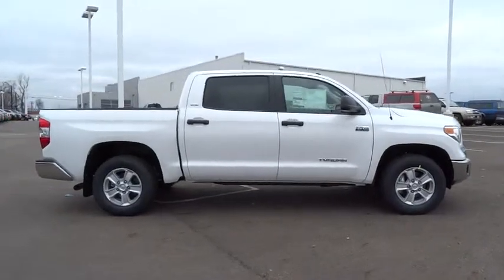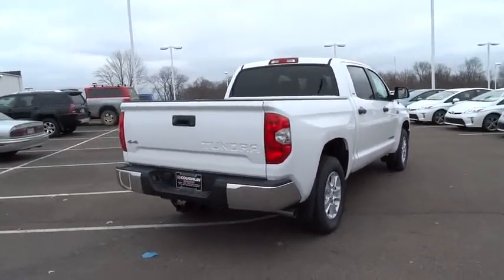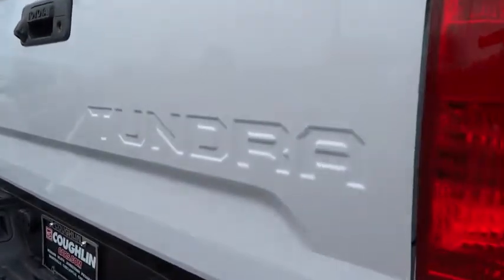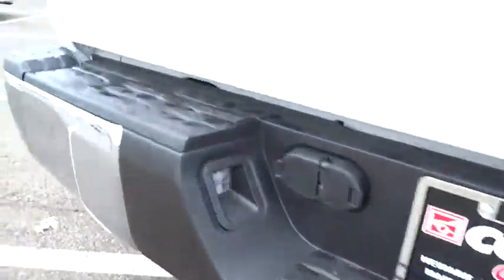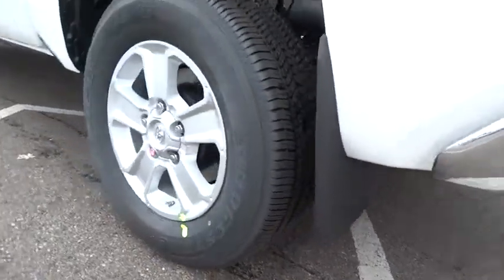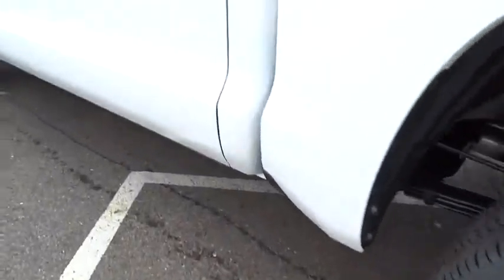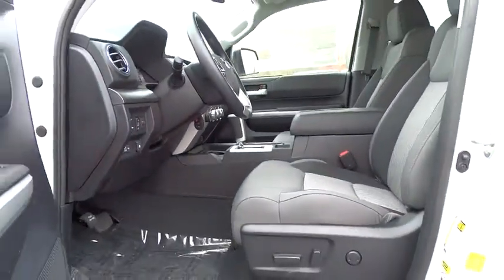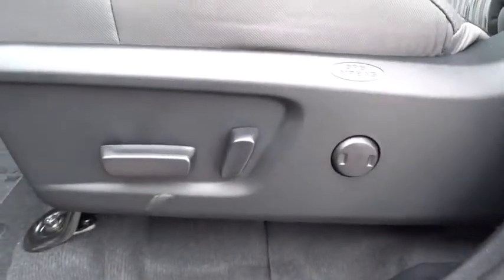2015 Toyota Tundra 4WD Truck For Sale Columbus, Zanesville, Newark, OH Coughlin Toyota NT13286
2015 Toyota Tundra 4WD Truck
Servicing Heath, OH near Columbus, Lancaster, Zanesville, Newark, Ohio
2015 Toyota Tundra 4WD Truck Tundra 4WD Truck - CrewMax 5.7L FFV V8 6-Spd AT SR5 - Stock#: NT13286 - VIN#: 5TFDW5F1XFX428588

Coughlin Toyota
2360 Hebron Road

24/7 for our best Toyota deals east of Columbus and west of Zanesville.  We have a brand new, state-of-the-art facility just opened 8/1/12!  Come visit our showroom, and even better our amazing new Service Department!  You will be blown away with what you find.  Located just off of I-70, on Rt 79 in Heath, we're mere minutes away from the east side of Columbus, Zanesville and Newark.  Coughlin Toyota, and CoughlinCars.com--Coughlin has the cars for you!  Please note that most new car Internet Prices (below MSRP) are priced including Customer Cash Rebates from Toyota. Special APR financing rates maybe available in lieu of Customer Cash Rebates.  Please see dealer for details.